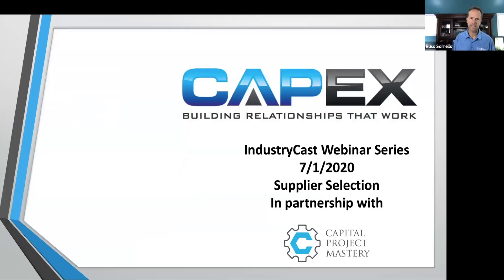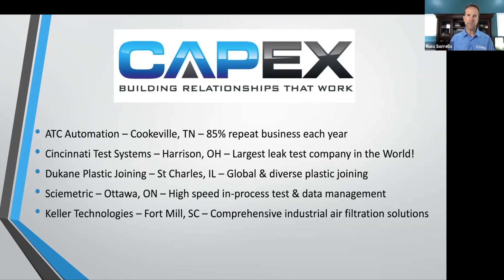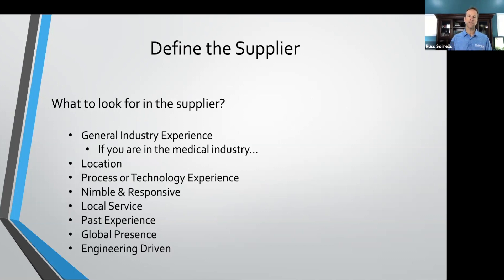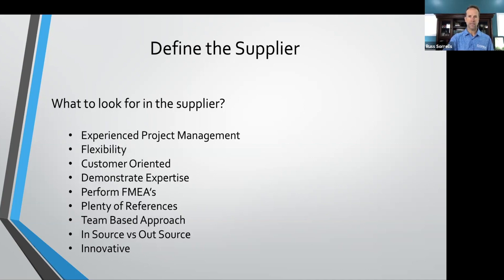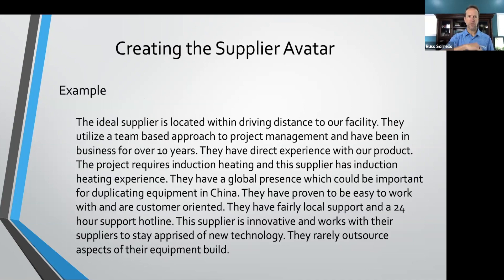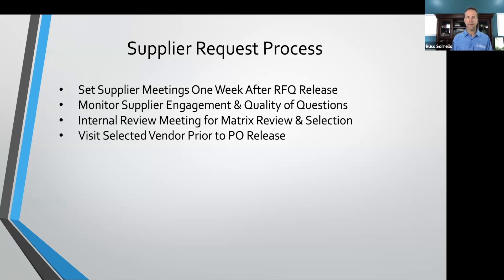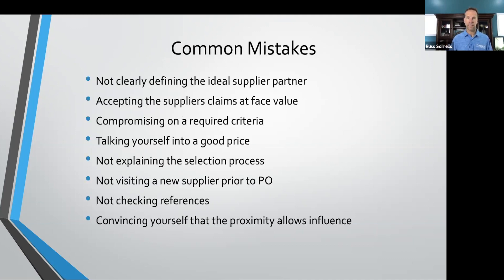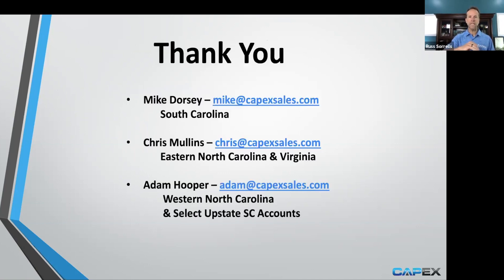CapEx Sales IndustryCast Webinar - Supplier Selection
Our goal at CapEx Sales is to always be adding value for our customers and the companies we serve. The IndustryCast webinar series is focused on manufacturing process techniques, new manufacturing technologies, engineering career development, and the coverage of topics relevant to our community.

This week, we are talking about Supplier Selection and key points to consider when choosing the ideal supplier for your capital project.